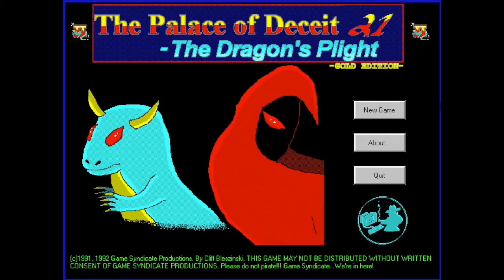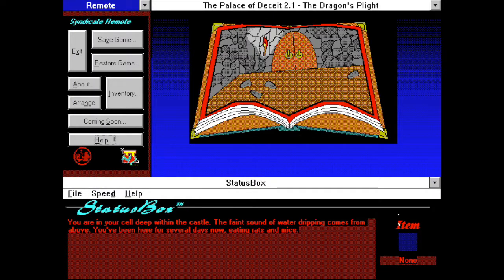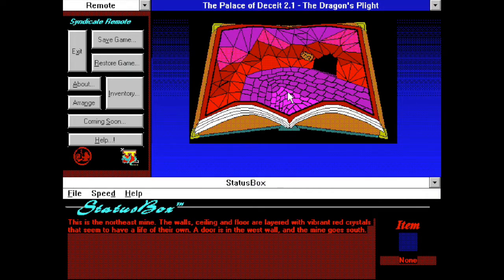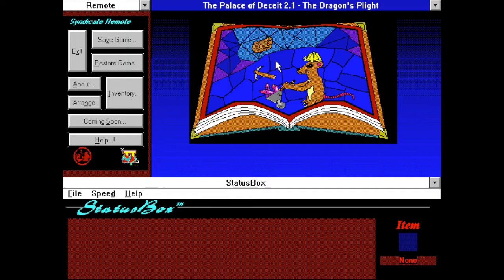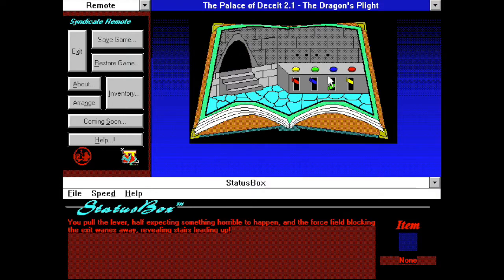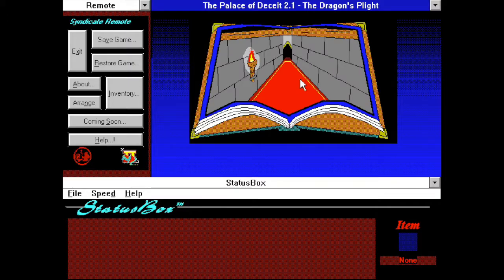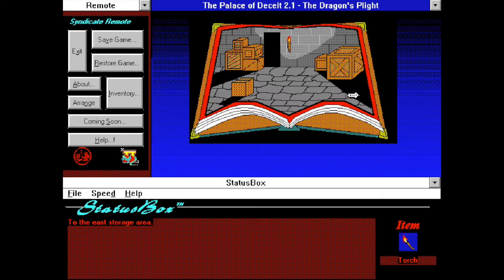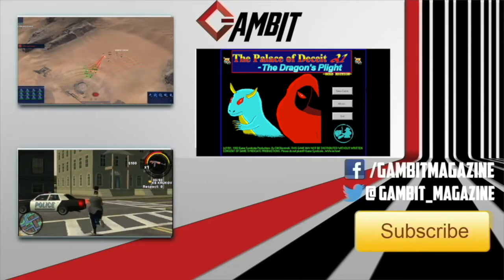Let's Play The Palace of Deceit Dragon's Plight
We jump back to 1992 and play a little bit of The Palace of Deceit - Dragon's Plight. This point and click adventure game was available for Windows 3.1!